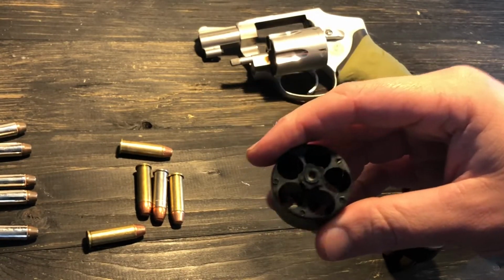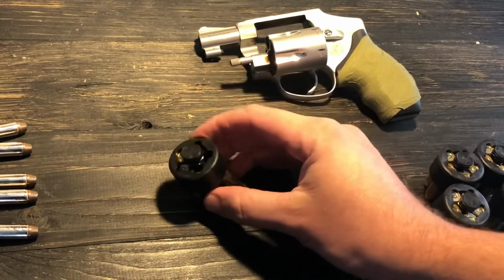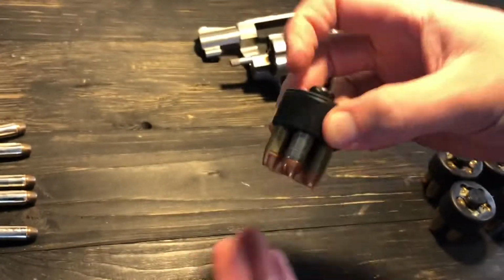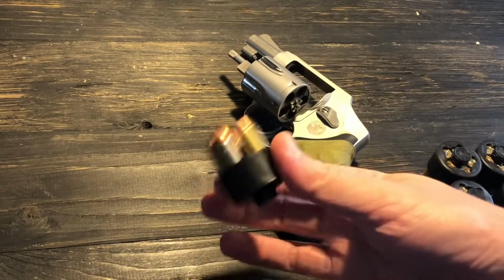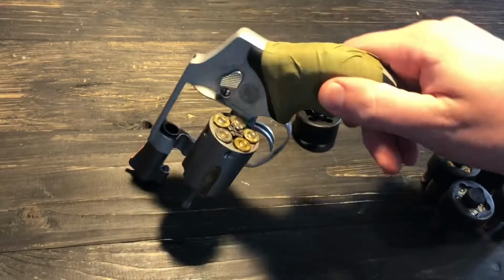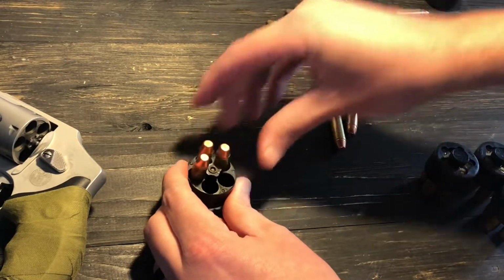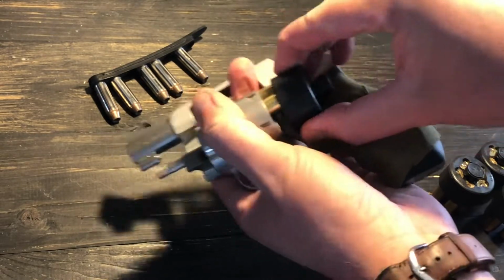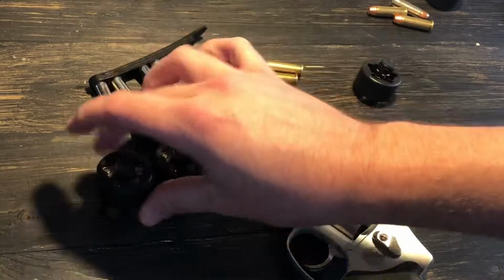How to use Safariland Speedloaders for your J-Frame Revolver Snubby Speed Loading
ReloadWrap - USE CODE PracTac to bring price to $16.96.
Streamlight 1L-1AA
Pearce PG42 NOT PLUS ONE JUST PINKY EXTENSION
Pearce G42 Plug
J-frame Speedloader
J-frame 7 shot speed strip